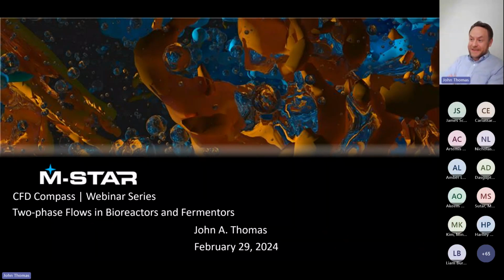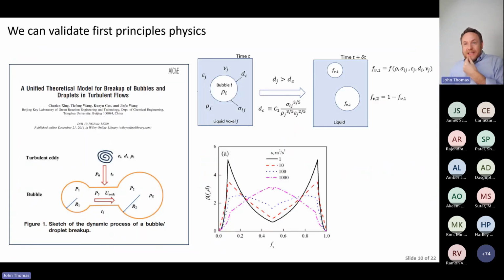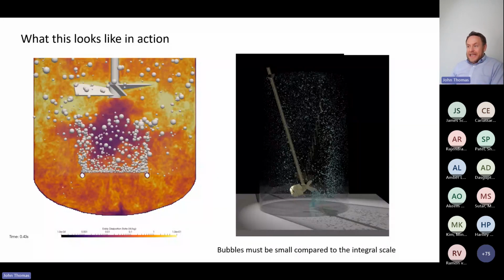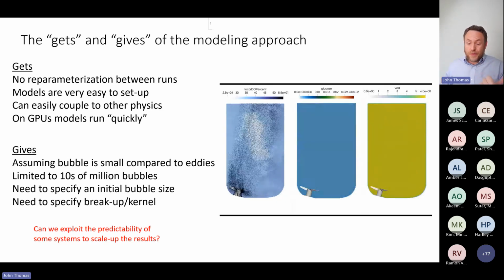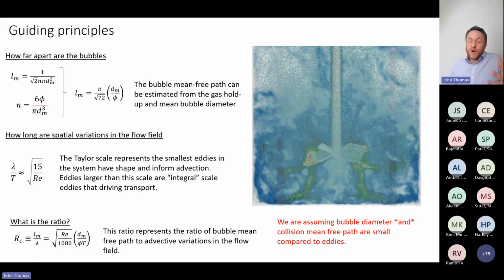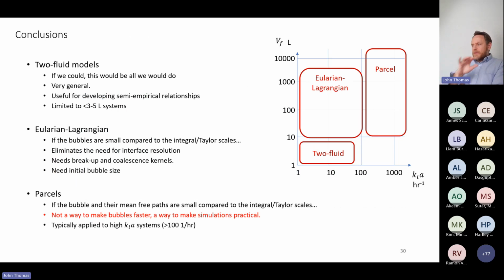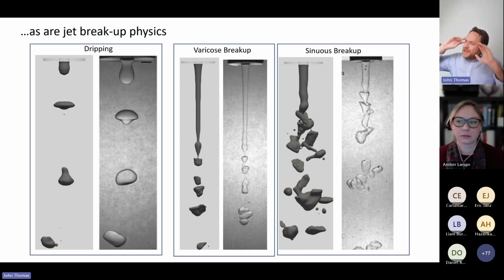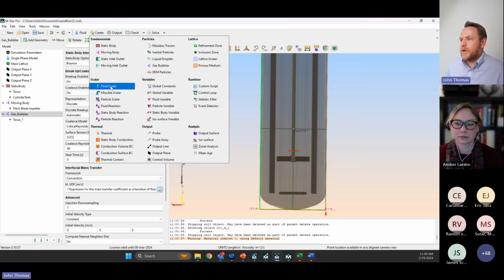CFD Compass | Two-phase Flows in Bioreactors and Fermentors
The second installment in the CFD Compass Webinar Series hosted by M-Star CFD on February 29, 2024. M-Star President John Thomas presents on predicting gas-liquid mass transfer rates in reactors using a bubble parcel model.